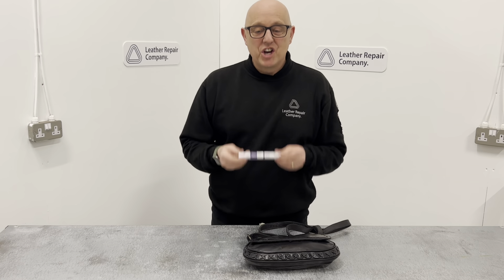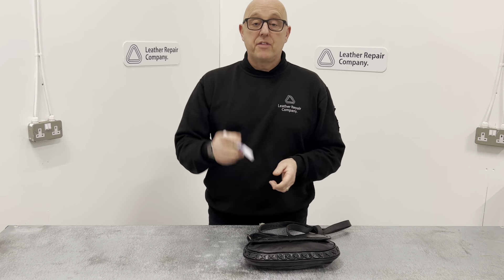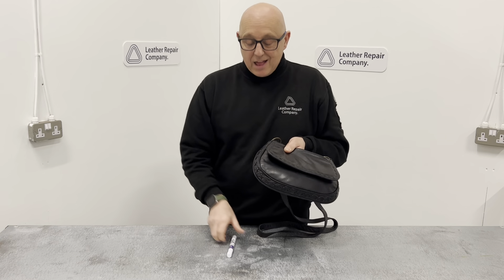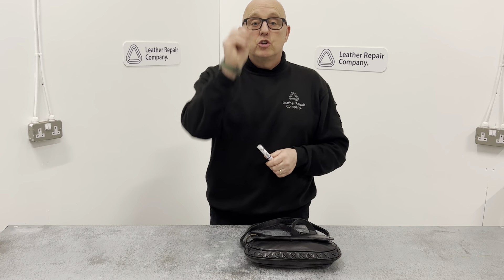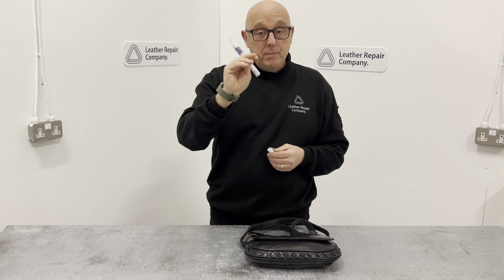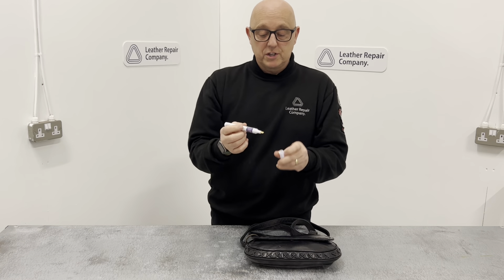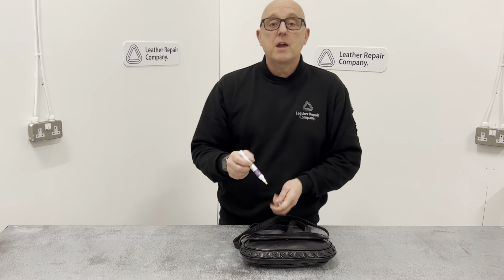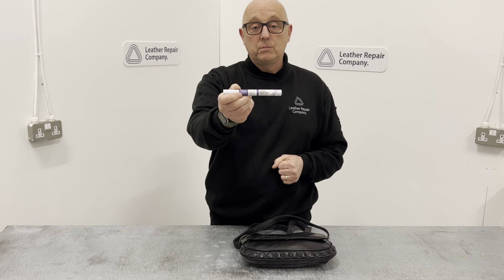LRC30 Leather Repair Colour Pen Leather Repair Company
Touch up your leather scuffs with our Leather Repair Pen

LRC30 Leather Repair Pen the simple accurate way of repairing minor damage to leather great for, colour loss, scuffs, cat scratches and touch ups to tears.

Our Leather Repair Pen is the world's fastest growing touch up pen in the automotive, furniture, valeting, handbags, clothing and mobile detailing sectors.

Perfect For Handbags
Piping on Classic Cars
Touch Ups on Sofas
Cat Scratches
Leather Jackets
Leather Repair Pen

Our Leather Repair Pen is an all in one solution for leather repair requiring no messy cloths, brushes or big spray equipment. The repair is quick drying, hard wearing and offers the perfect coverage in one easy application. We designed this pen to be perfect for all minor repairs on modern leathers.